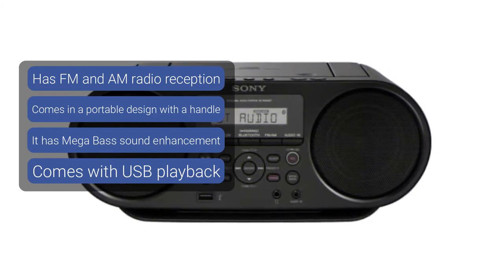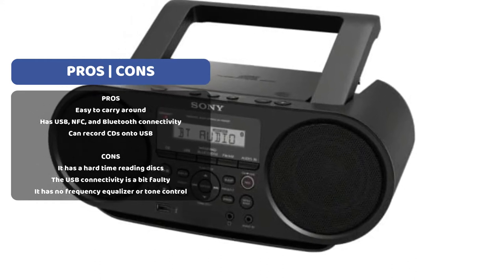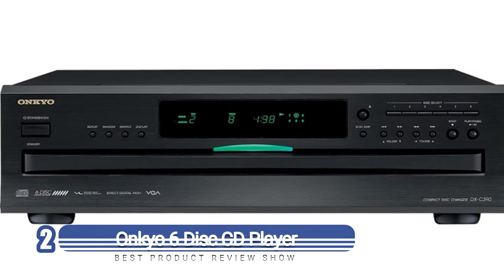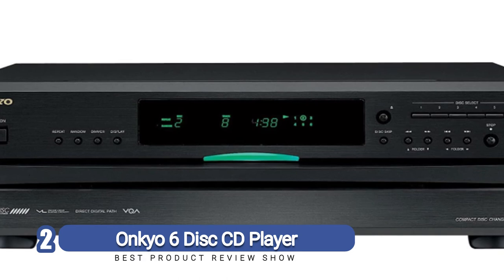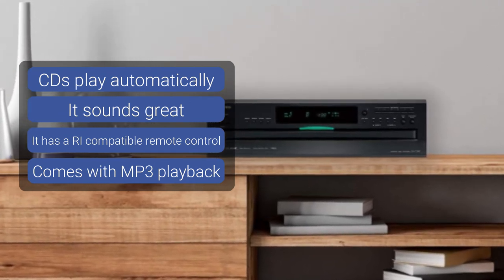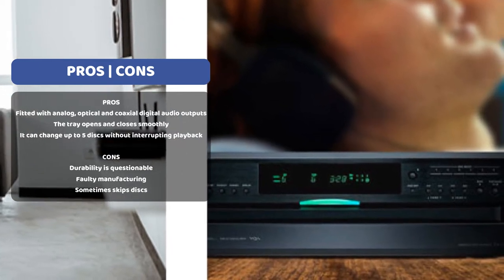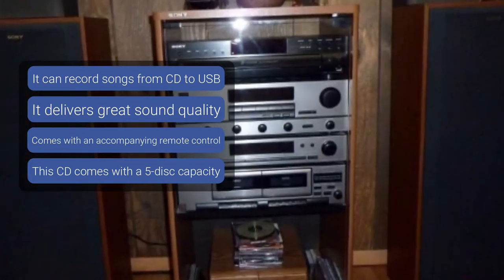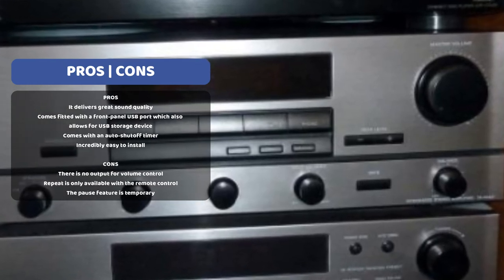CD Players: Top 5 Best CD Players in 2024(Buying Guide)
CD_#Players